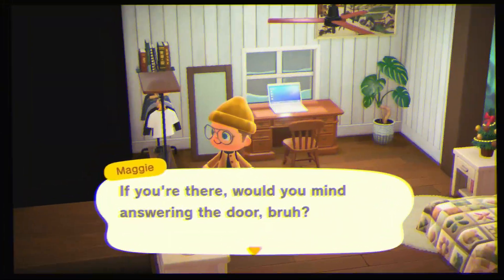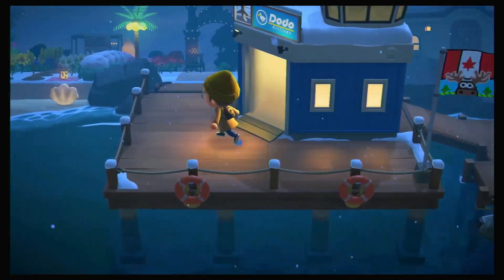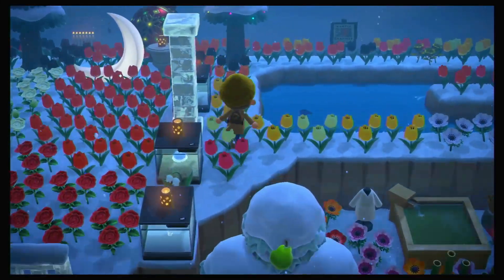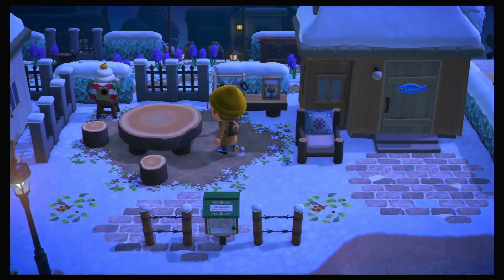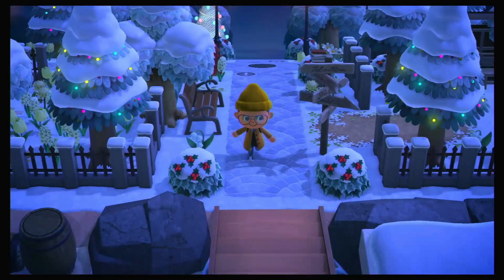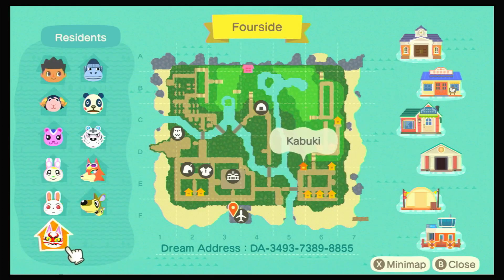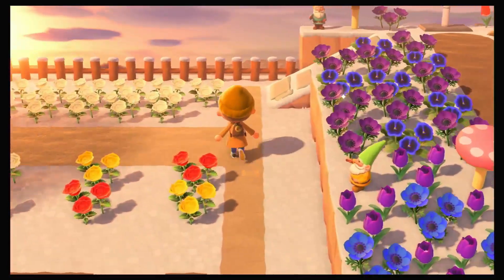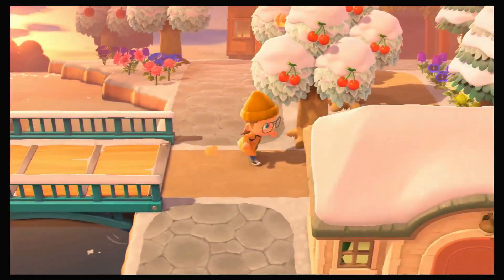Suprise me dream adresses! Animal Crossing New Horizons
In today's video we try out the "Suprise Me" dream adress feature!